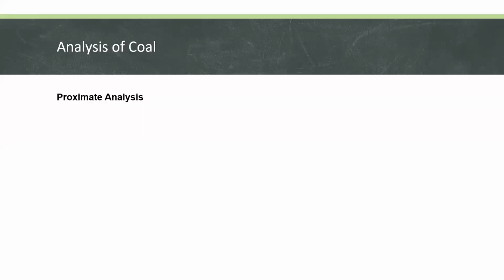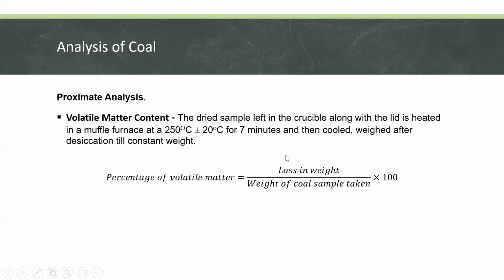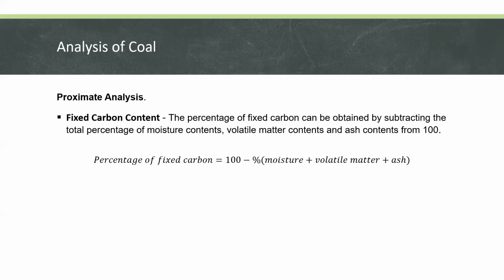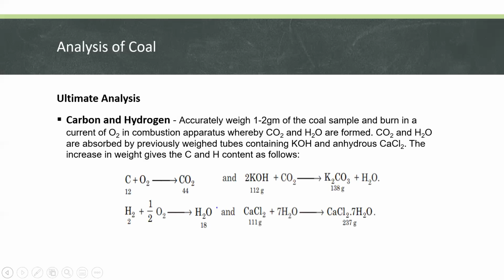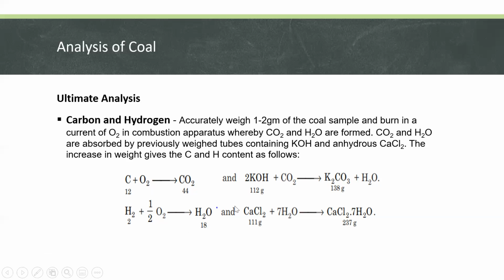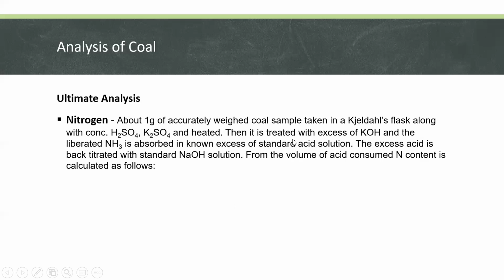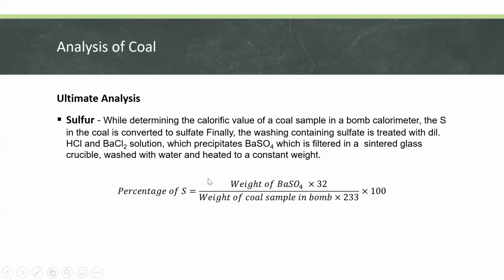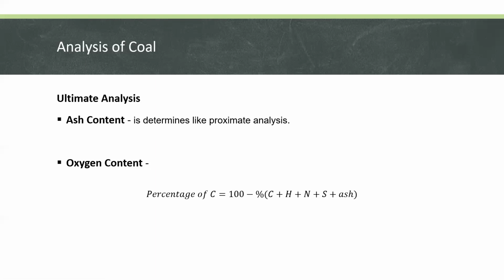Analysis of Coal | Chemistry for Engineers | Lesson 5 | Part 3